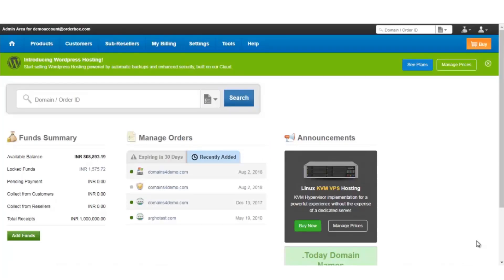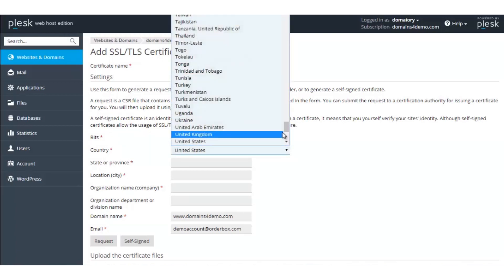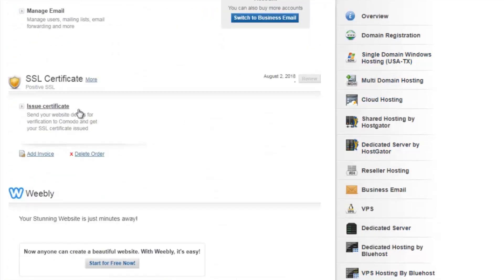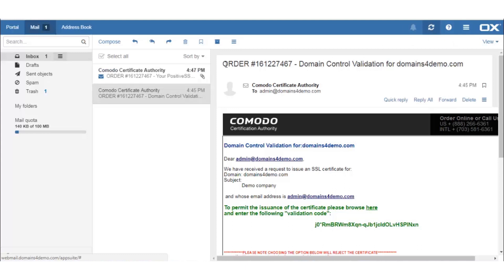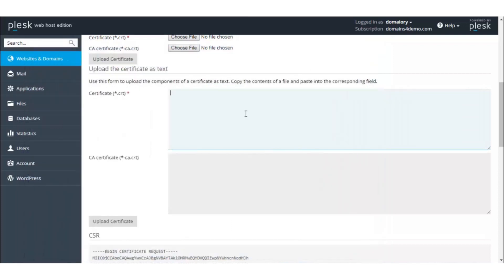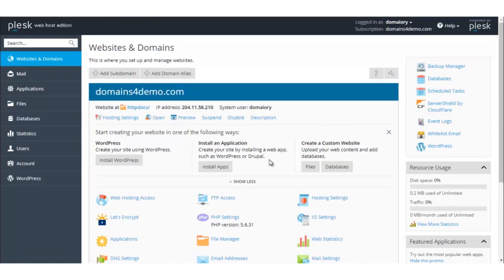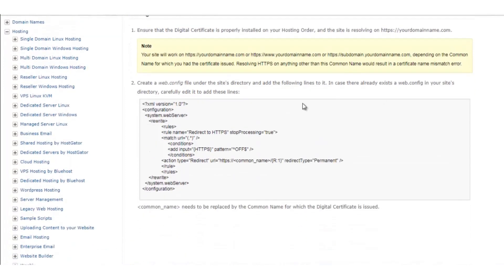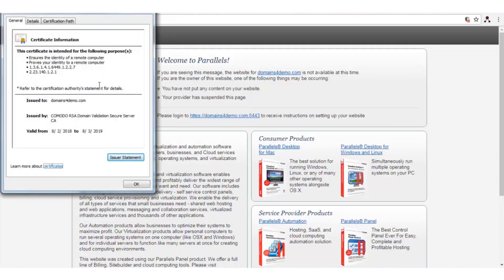How to install SSL certificate on Windows Shared Hosting for a domain name | ResellerClub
SSL Certificates are small data files that digitally bind a cryptographic key to an organization’s details. When you install SSL certificate on a web server, it activates the padlock and the https protocol and allows secured connections from a web server to a browser. Typically, an SSL is used to secure credit card transactions, data transfer and logins. ResellerClub aims to offer various security features for a website through its SSL certificate plans that can be easily installed and issued.

With Google updating its Chrome web browser to Chrome 68 so as to flag all HTTP websites and move towards a secure HTTPS web by default, it thus becomes essential to install SSL certificate for your website.

To know how to install SSL certificate in windows for a domain name that is hosted on the shared window hosting packages ), you need to first purchase an SSL certificate. You can purchase an SSL from your Reseller Account or from any SSL provider.

To install SSL certificate on shared hosting windows, it first needs to be issued. To do so, after the order is placed you need to generate a CSR (Certificate Signing Request) from the Plesk panel from the the hosting package. To generate CSR, please follow the steps mentioned below:

Click on SSL/TLS Certificates option
Click on Add SSL/TLS Certificate
Enter the details and click on Request

After the CSR is generated, you need to provide the CSR to the SSL provider to issue and install SSL certificate on window shared hosting.If the SSL is purchased under your Reseller Account, you can go to the overview page of the order and click on “Issue Certificate”. Enter the CSR on the page and select the verification Email to be used for verification of the SSL. You can select any one of the following Emails:
Admin Email for the domain visible on the whois lookup

You can complete the verification process and the SSL will be issued. It takes 24 hours for the SSL to be issued.

Once you receive the SSL, here’s how to install SSL certificate on windows with the help of the following steps mentioned below:

Click on the already mentioned domain name..
Enter the Certificate file that is received
Enter the CA Bundles received in the Email

When the SSL is installed you need to add a enable SSL support for the domain by following the steps mentioned below:
Click on Hosting Settings
Under Security select SSL/TLS support
Select the domain name from the drop down for certificates

To install SSL certificate on Windows it is required to add a redirection code to redirect the domain from “ to “  The reference code for redirection is provided in the following

After you install SSL certificate on windows, it takes 30 to 40 minutes to reflect on the server. That is how you can easily install SSL certificate on windows packages!

About ResellerClub
ResellerClub )was founded with the objective of offering domain names and hosting products to Web Designers, Developers and Web Hosts. Today, ResellerClub has evolved into a one-stop-shop marketplace for all products and services that a Web professional can use to enable small businesses to build a meaningful web presence. ResellerClub offers Shared Hosting, Cloud Hosting, Dedicated Servers, VPS, Email, Backup, Security and more with multi-brand options in many of these categories to empower choice. ResellerClub also offers a comprehensive solution to register and manage 500+ gTLDs, ccTLDs and new domains. Through the platform customized for Web Professionals, ResellerClub envisions provisioning the widest variety of Web Presence products, PaaS and SaaS based tools.

Current Partners: Over 200,000
Domains Served: Over 5 Million
Server Locations: US, United Kingdom, India, Hong Kong, Turkey
Team Strength: 300+